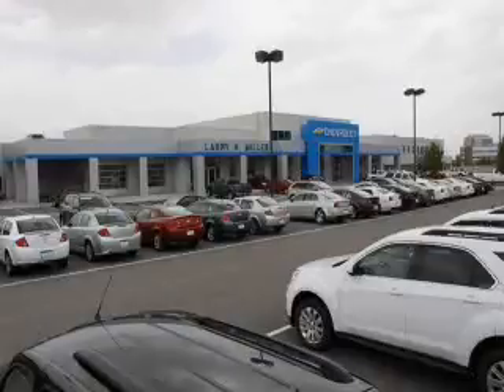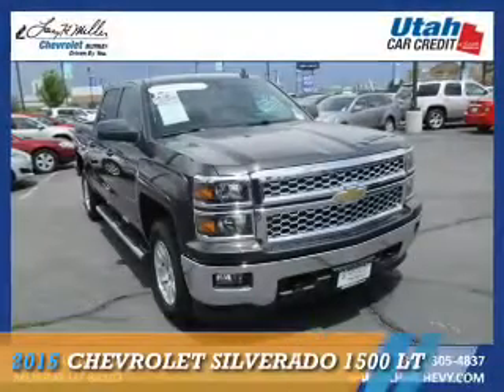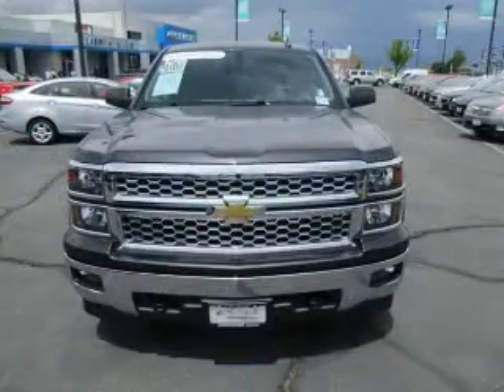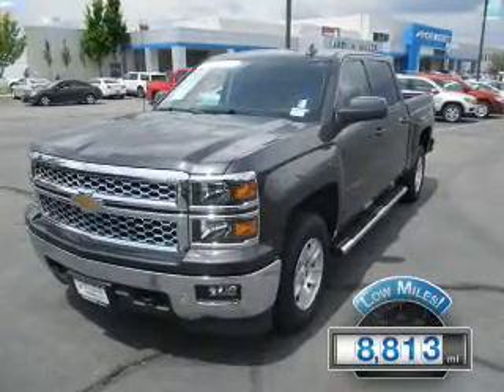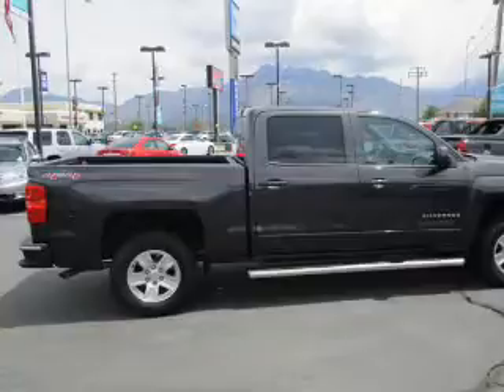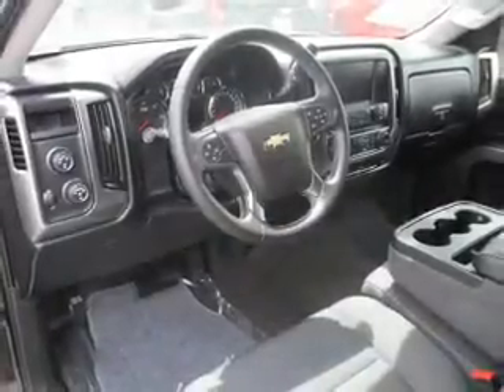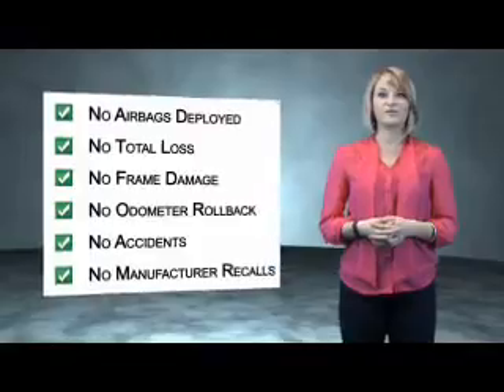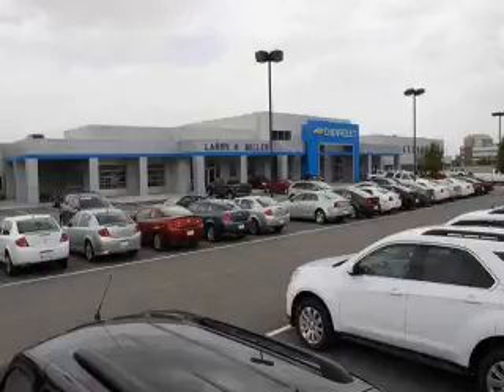2015 Chevrolet Silverado 1500 NH0686A - Murray UT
Year: 2015
Make: Chevrolet
Model: Silverado 1500
Trim: LT
Engine: 4.3 liter 6 Cylindercylinder 4WD
Transmission: 6-Speed Automatic
Color: Dk. Gray
Mileage: 8813
Address:
VIN:3GCUKREH6FG316683